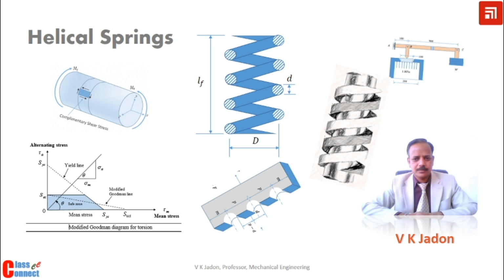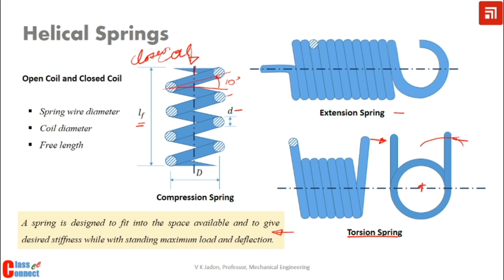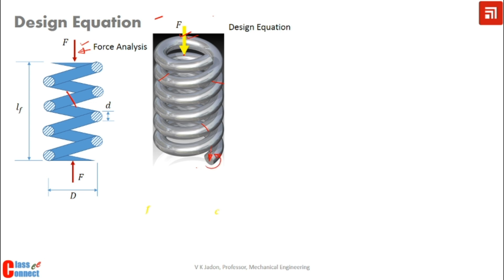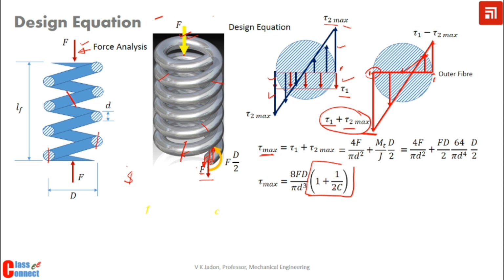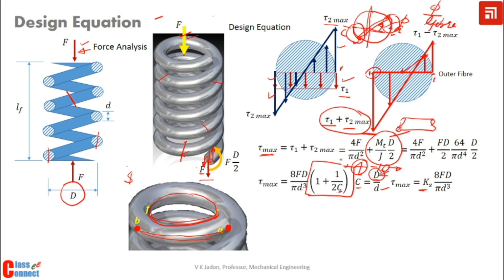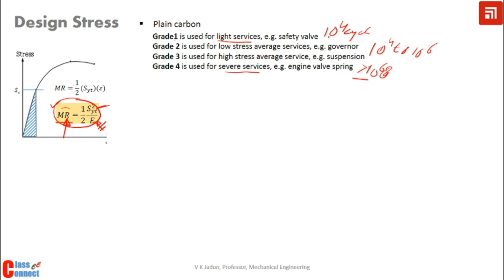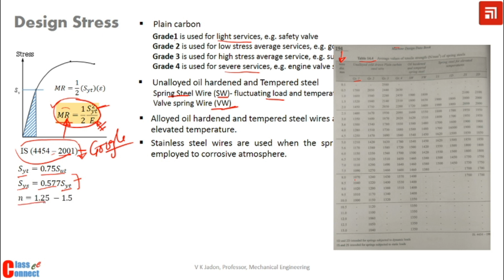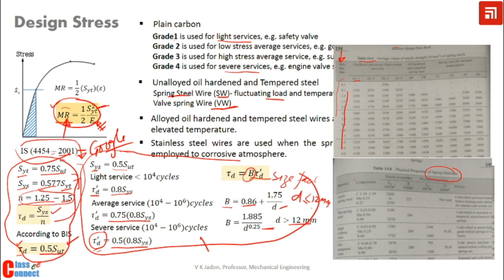Helical Springs (Session -1: Module-8: Design of Springs)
Session -1: Helical Springs | Module-8: Design of Springs |
Close Coil and Open Coil Helical Spring, Force Analysis of Helical Spring, Shear Stress distribution in spring wire,  Whal's Correction Factor, Spring Materials, Design Stress of Spring Material.
For complete course (Online Quizzes and Assignment), please login and register. This will enable students to take quizzes and assignments.
Machine Design, Strength of Materials